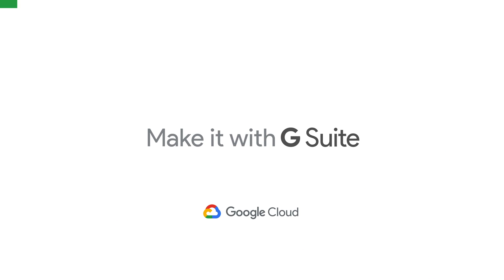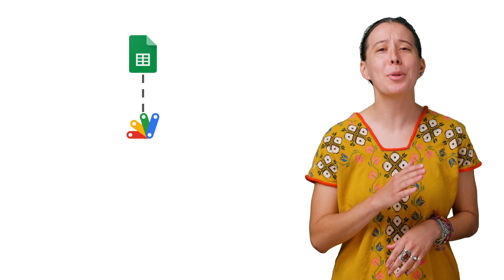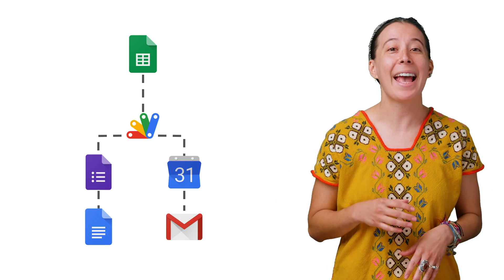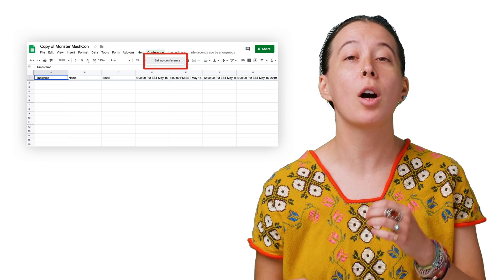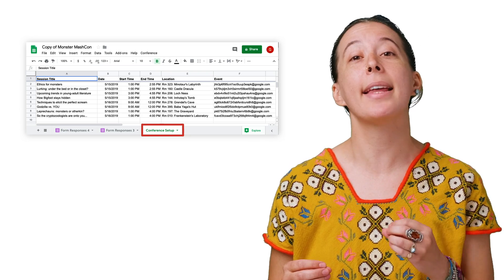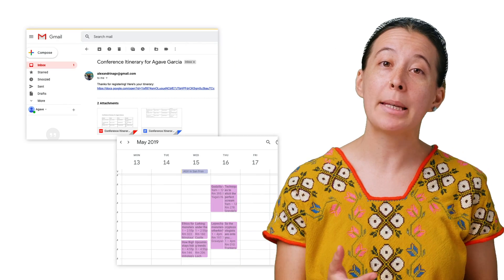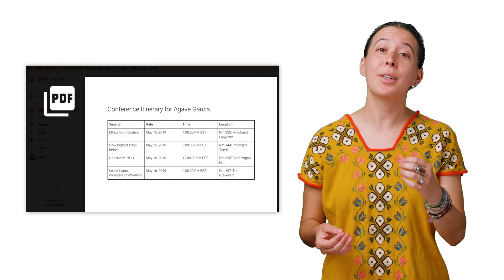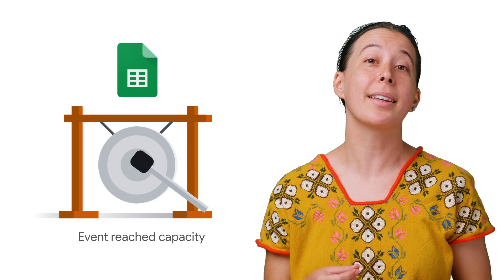Create an event sign-up app via Google Sheets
In this episode of Sheets to Apps, we will show you how to create an event sign-up with Google Sheets.

Link to using a Google doc in an email via its URL

Product: G Suite Development, Gmail, Add-ons, Sheets, Cloud, Apps Script; fullname: AGV;